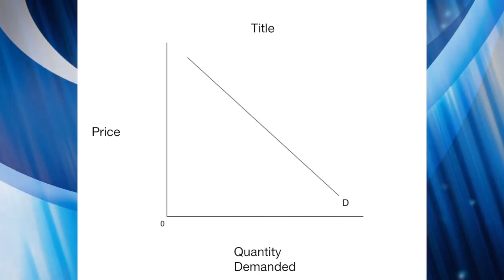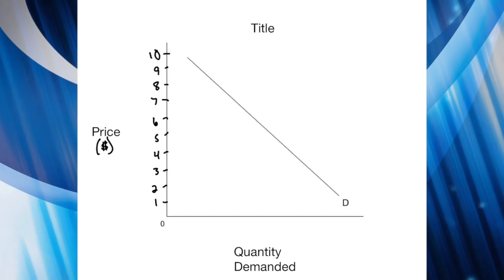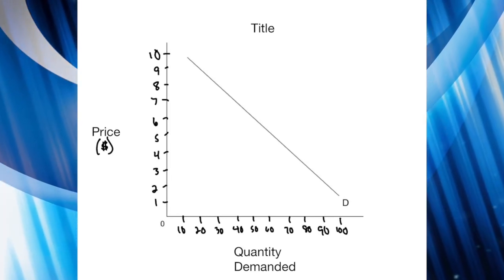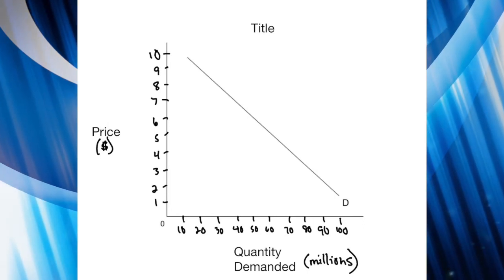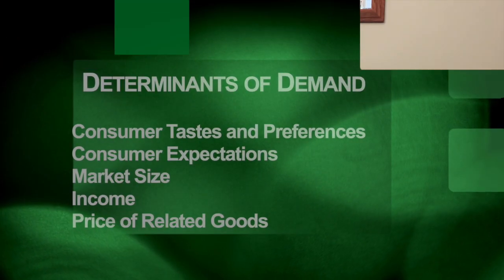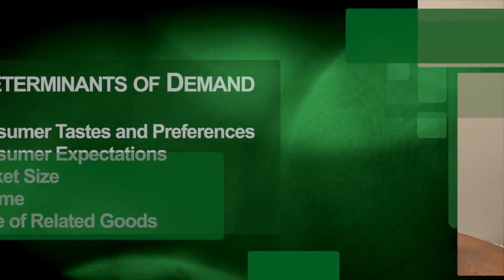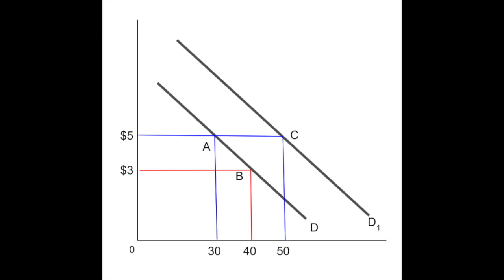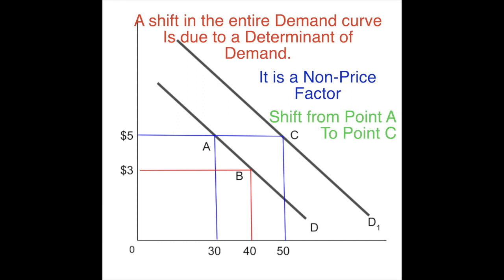Demand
This video is about Demand